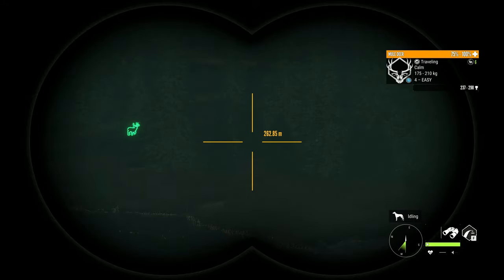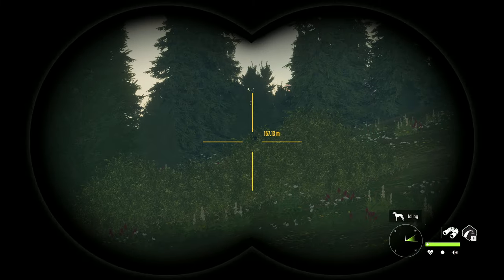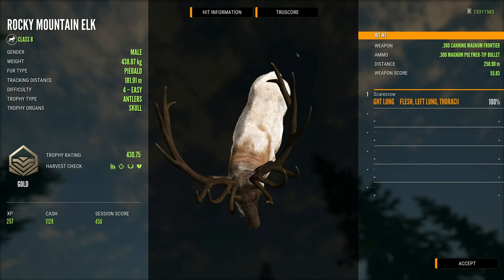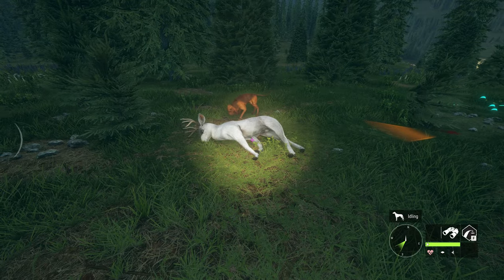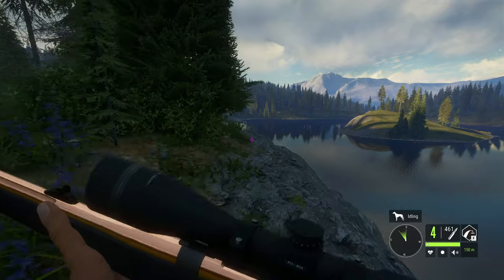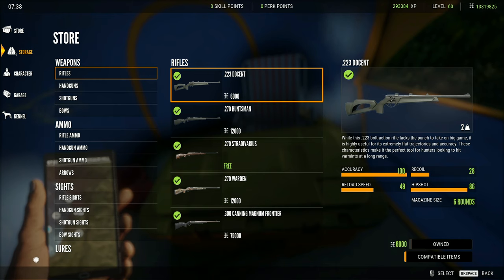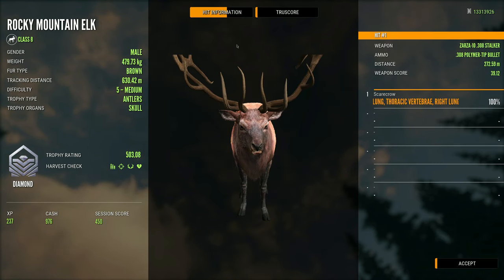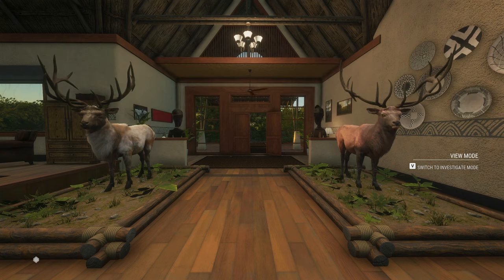HE IS MASSIVE!!! Diamond & Piebald Rocky Mountain Elk To Start The Albino Grind! Call of the wild